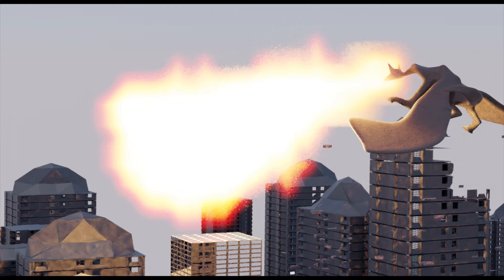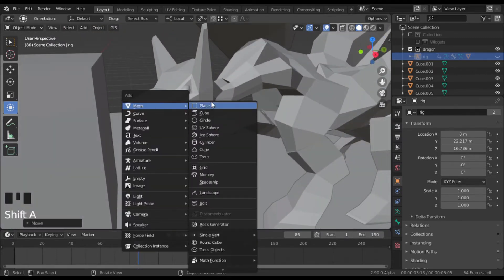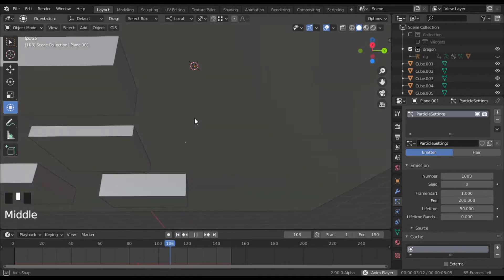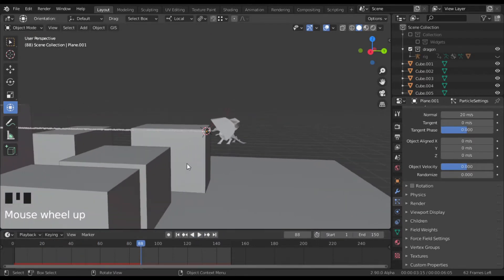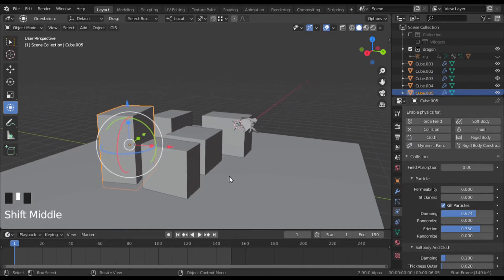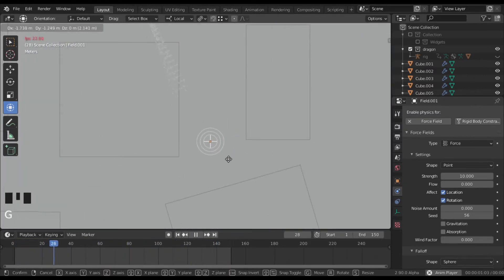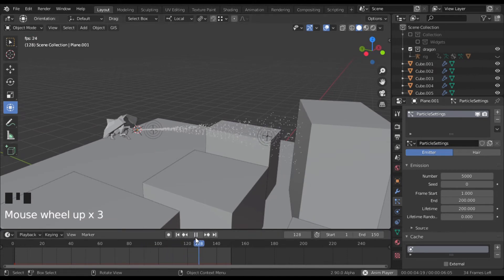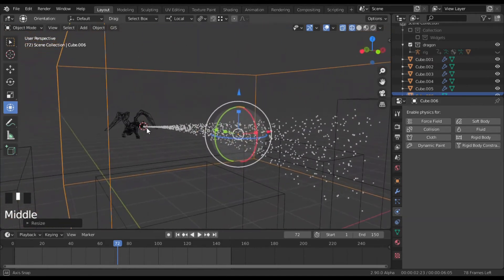Fire Breathing Dragon Simulation Tutorial Blender 2.9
Timestamps:
01:37 Particle Simulation
07:29 Fire Simulation
12:01 Shading